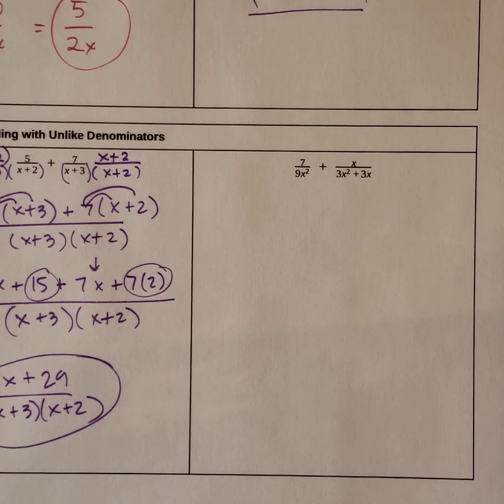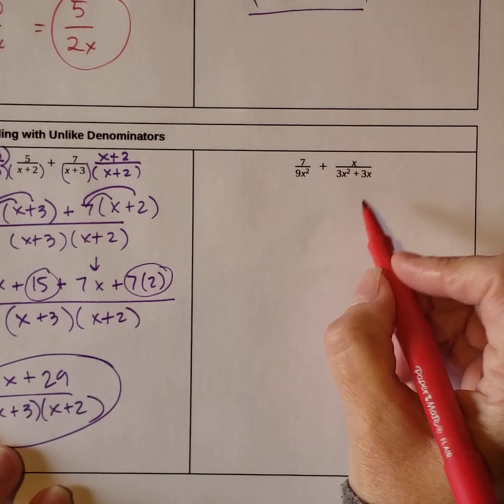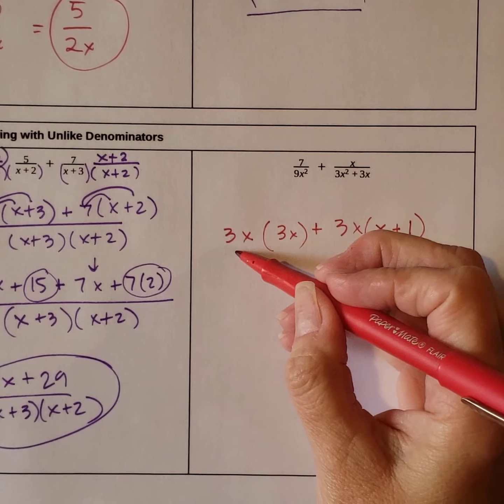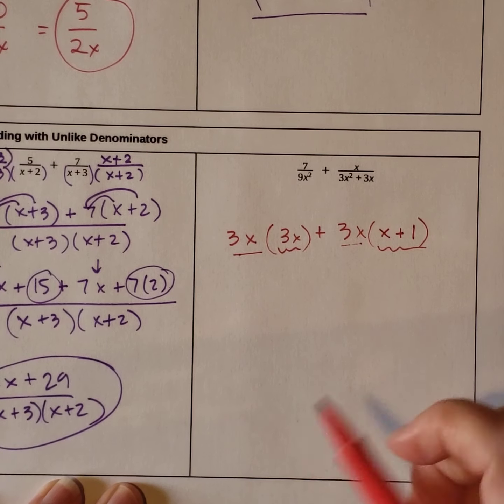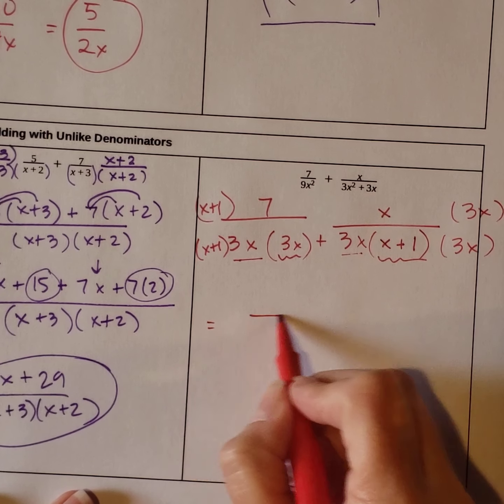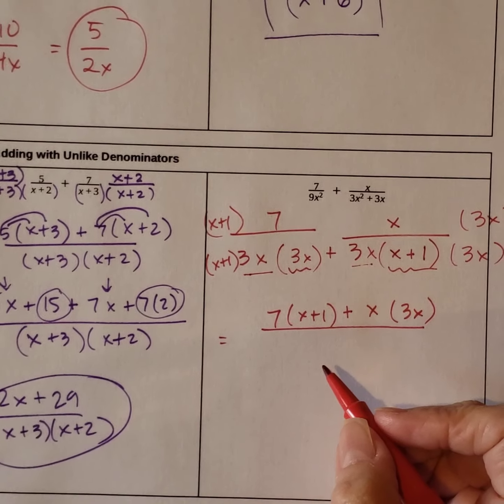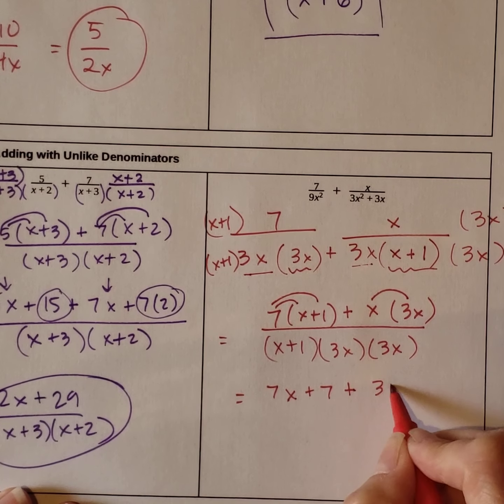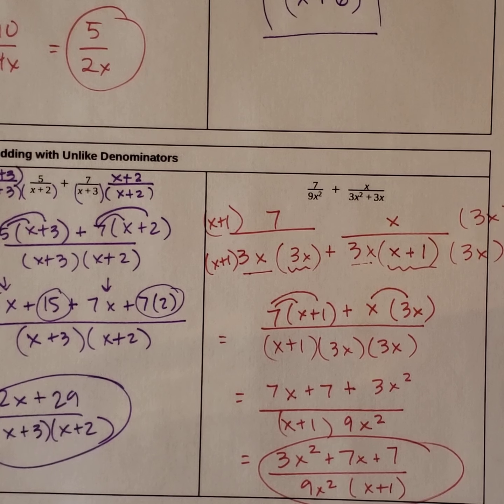7.4 Example 2b